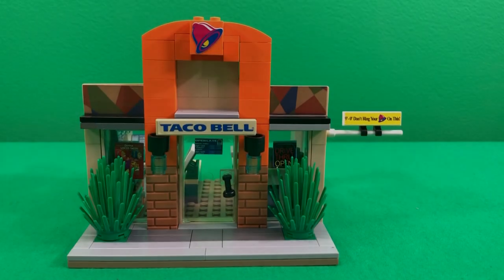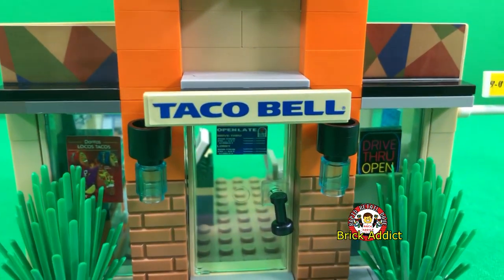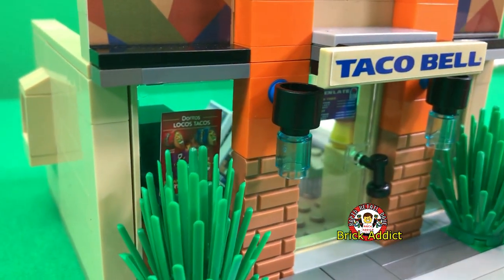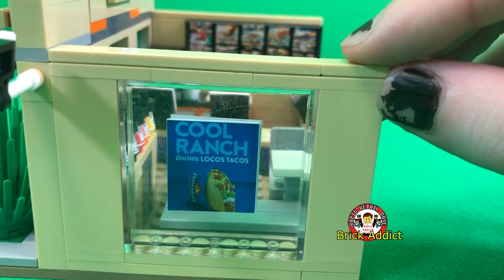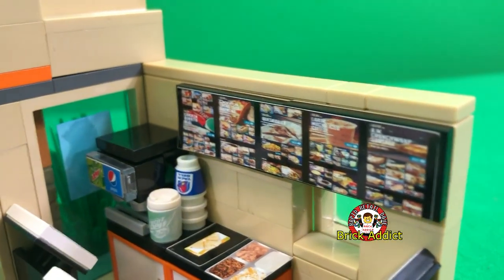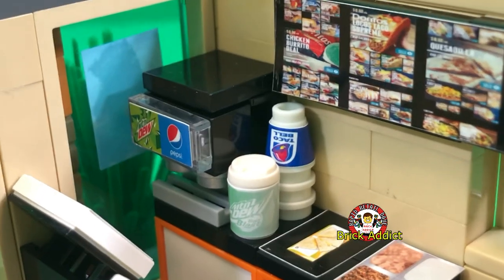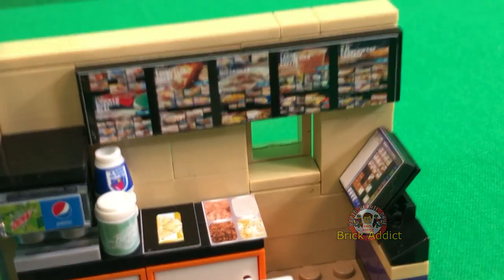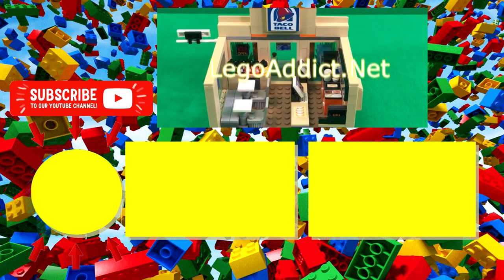THE WORLD FAMOUS LEGO TACO BELL TOUR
Brick Addict brings you the World Famous Lego Taco Bell, Tour & Review! Narrated by Aaron!
Need stickers? See below!